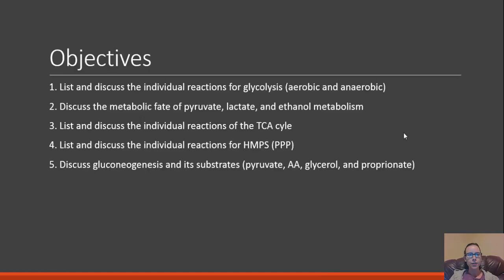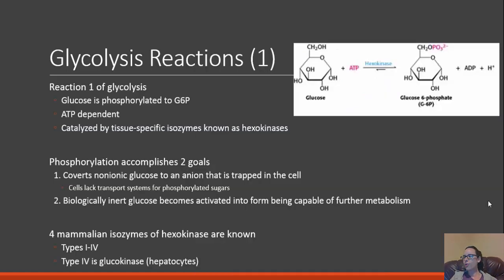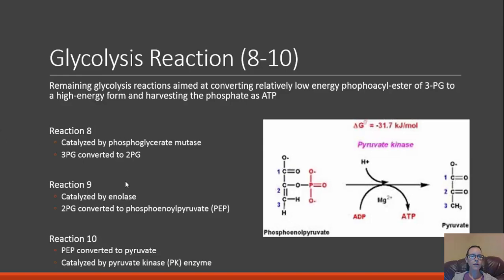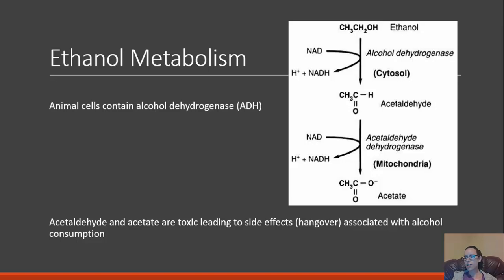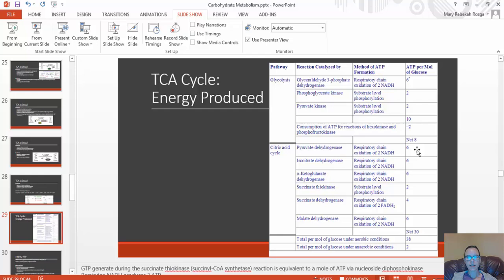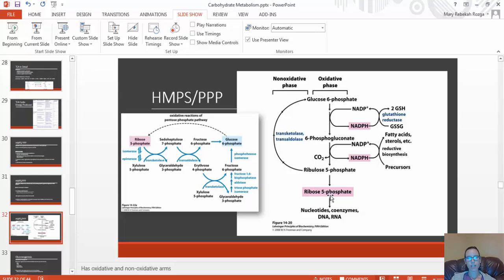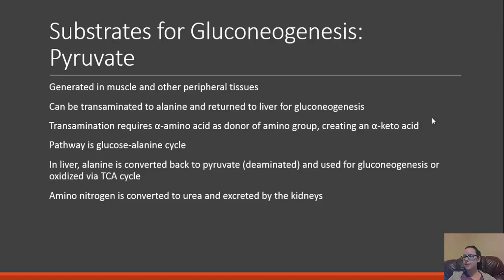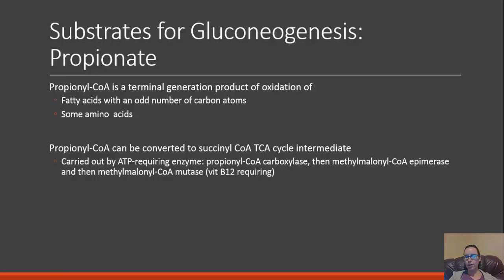Carb Metabolism FN6100 Rozga